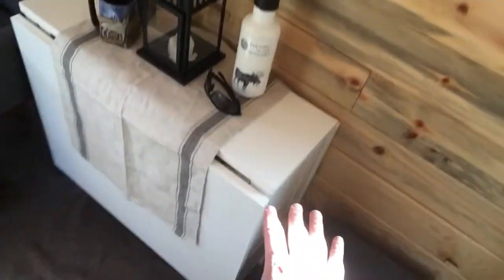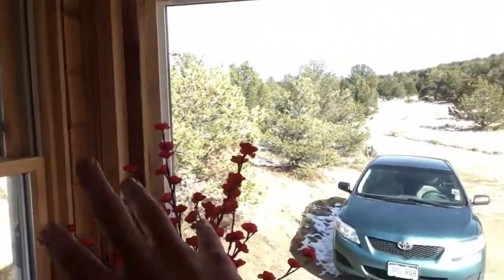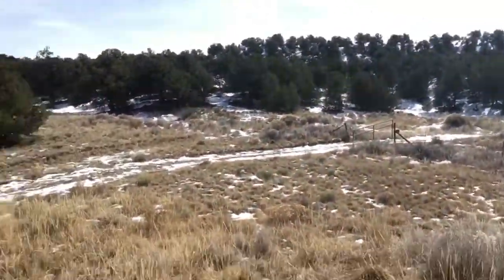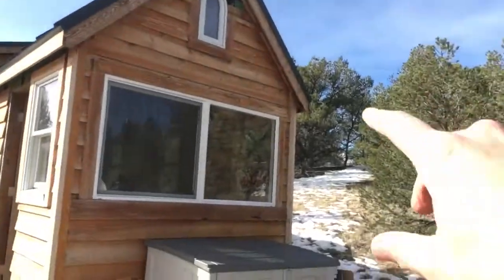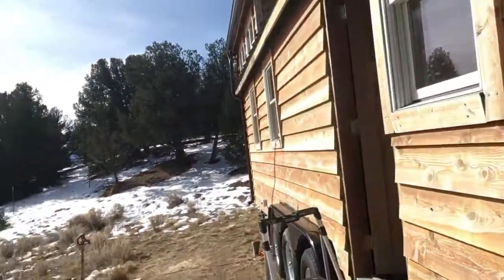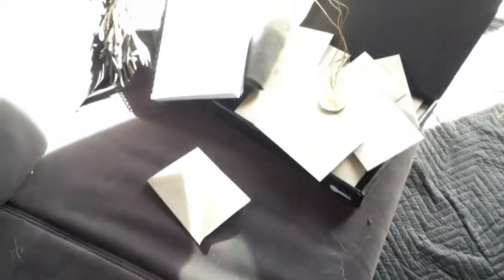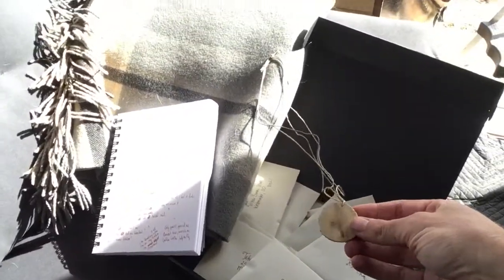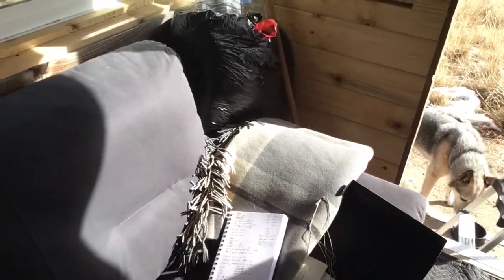Intrinsic Paths Patron Tiny Home Tour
A 4-minute walk through of my personal tiny home. You can see much of the progress moving alongside this mostly DIY tiny home build on "Jay Tiny Hous" on Facebook. You can learn more about becoming a Patron of Intrinsic Paths